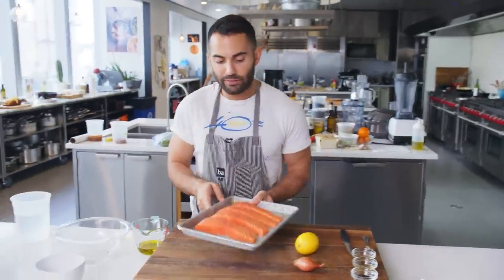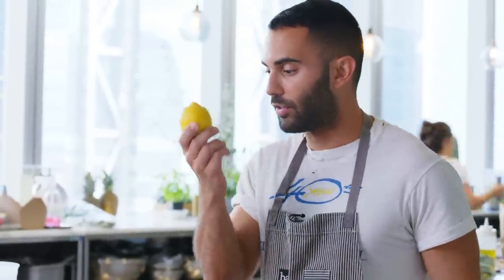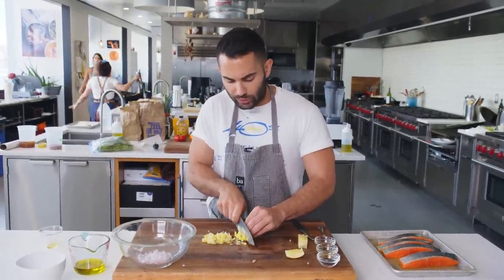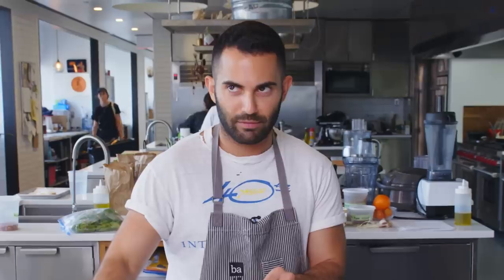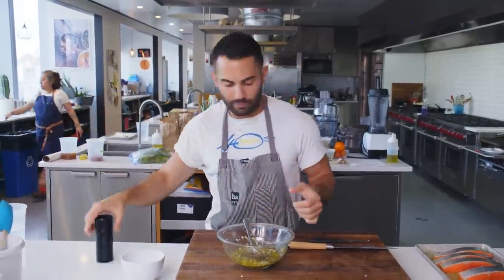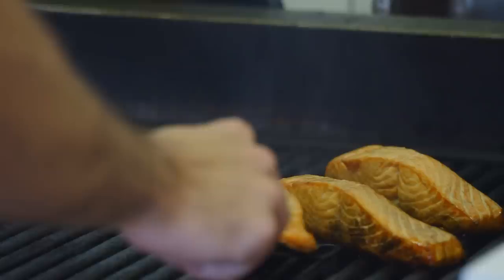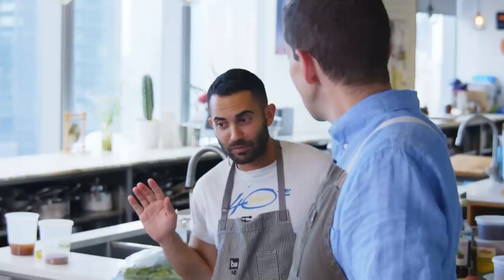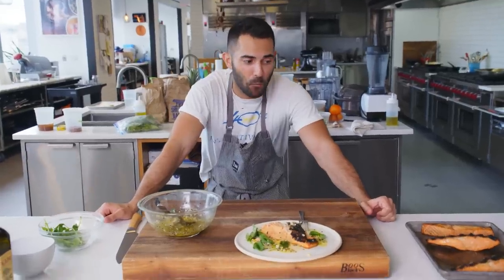Andy Makes Grilled Salmon with Lemon Sauce | From the Test Kitchen | Bon Appétit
Learn how to grill salmon with the Test Kitchen's Andy! For this lemony grilled salmon recipe, you absolutely want to cook fish that still has its skin on. It protects the fish while it grills and, despite what you think or have been told, will help it release from the grill grates more easily.